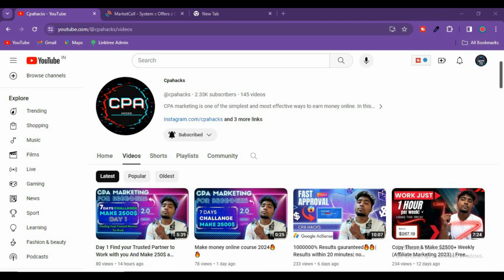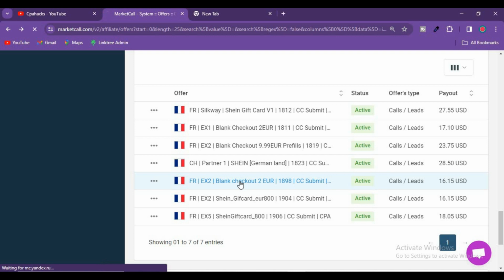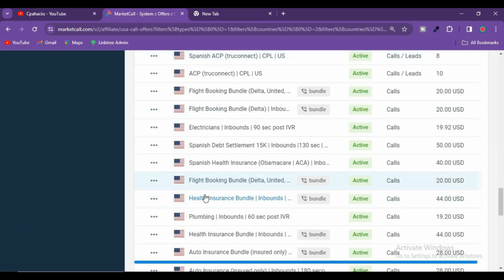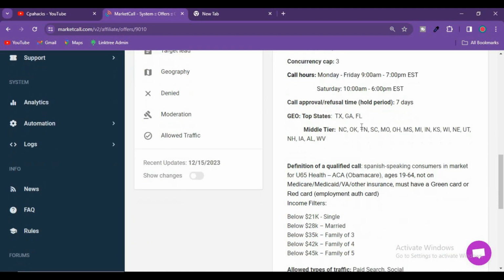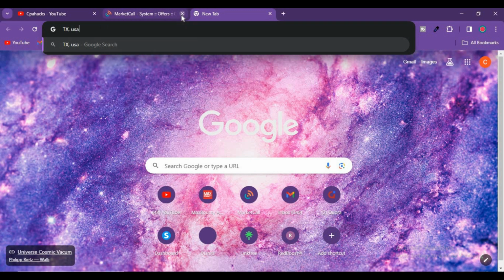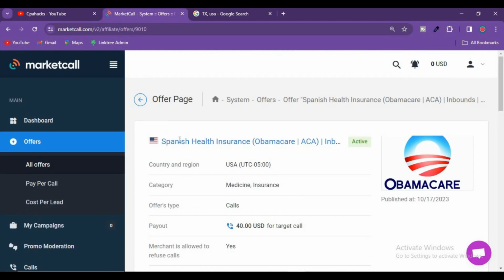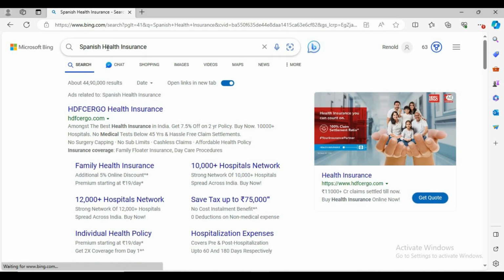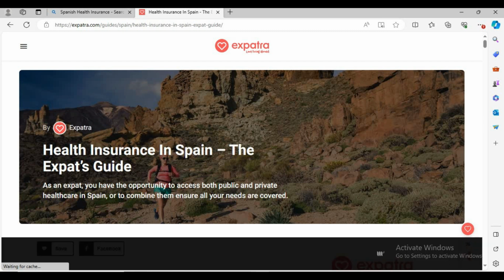Day 2 Hack your competitors website And Make 250$ a Day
how to earn money without investment
make money online free course
make money online with free traffic
cpa marketing
cpa marketing for beginners
cpa maketing with free traffic